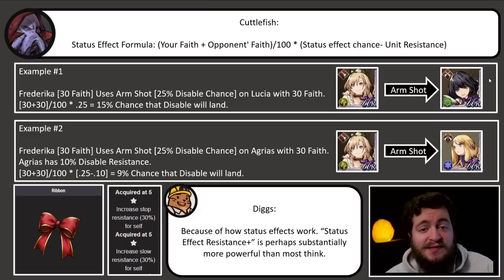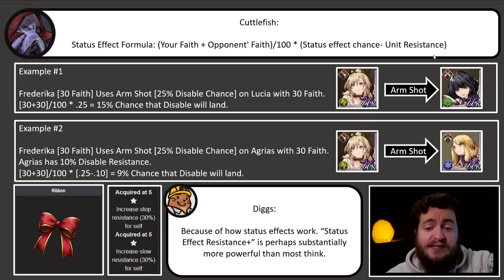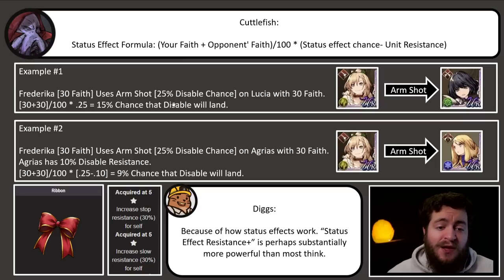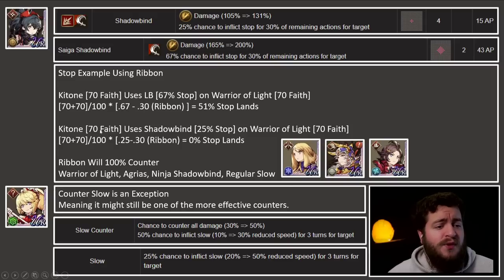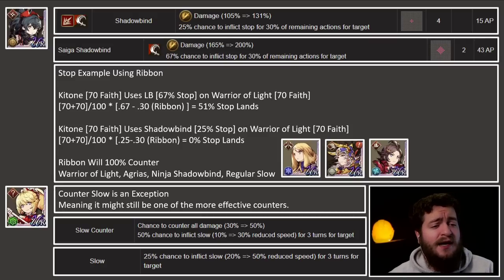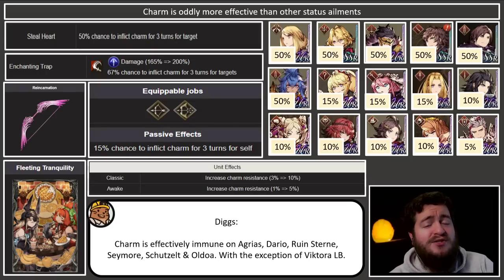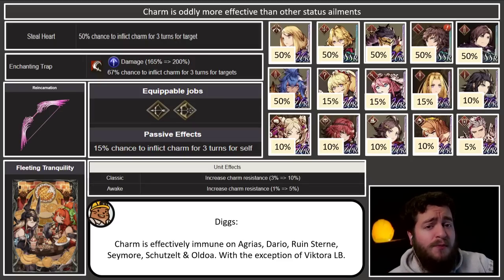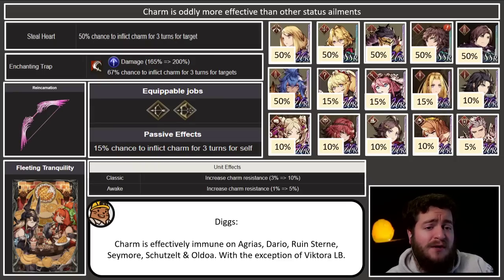Status Effects! Charm & Ribbon! FFBE WoTV!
A video where we talk about the actual calculation for how a status effect is going to land. We go over the equation, Ribbon, and whether or not the ribbon actually "Nullifies" the Stop and Slow effect.

▌Resources ▐
●WoTV-Calc.com